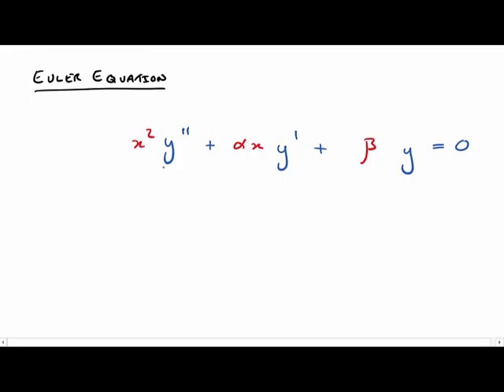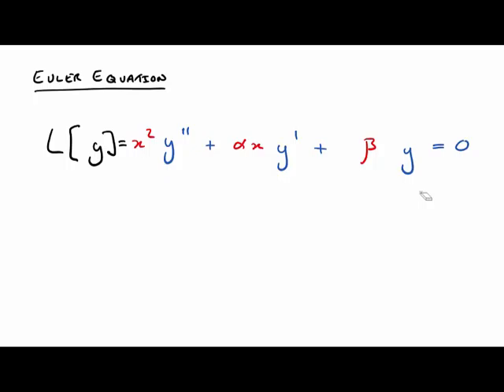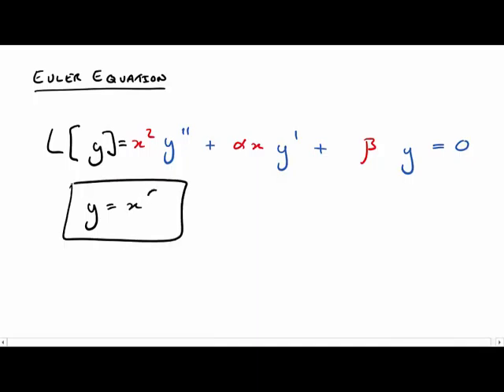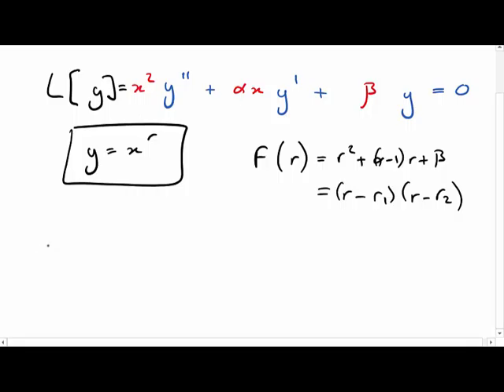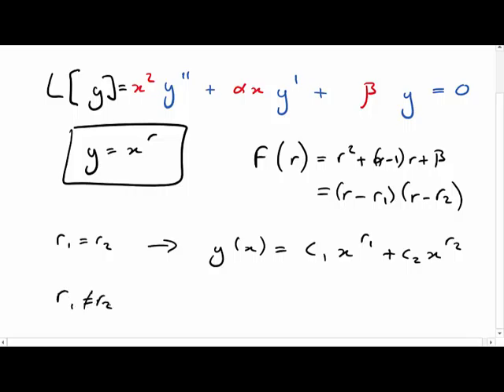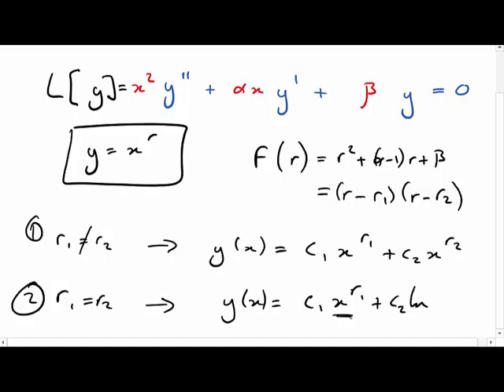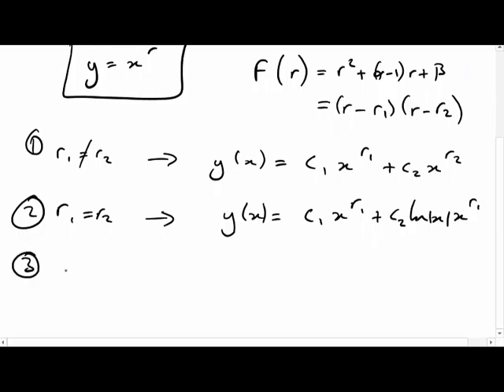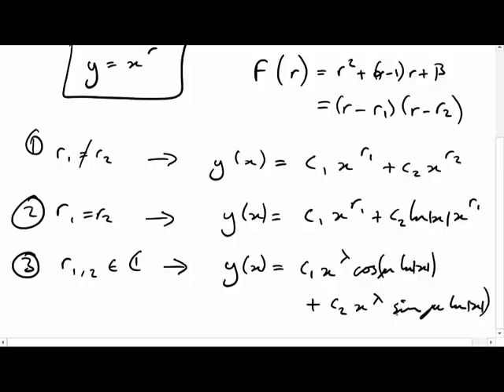Euler Equation: The Raw Facts